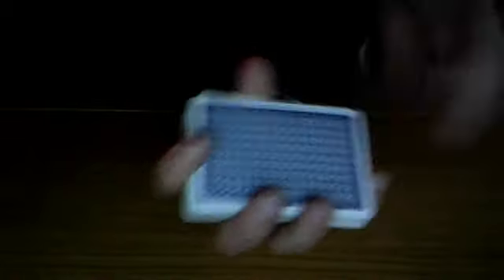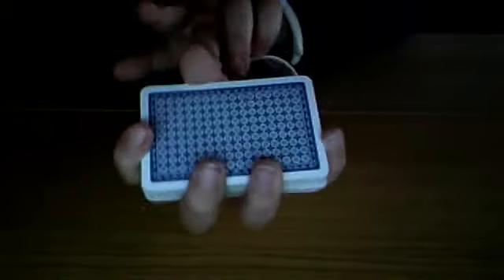Hand Work: Lifts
billsy darviill's Webcam Video from  1 May 2012 11:27 (PDT)